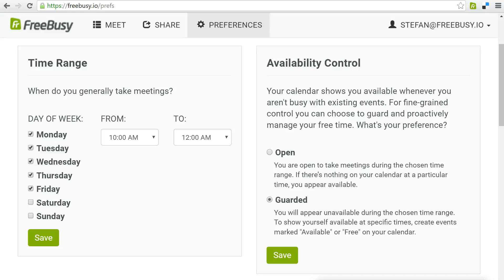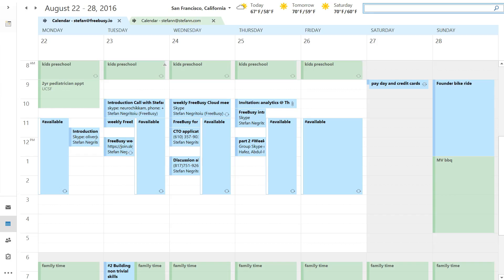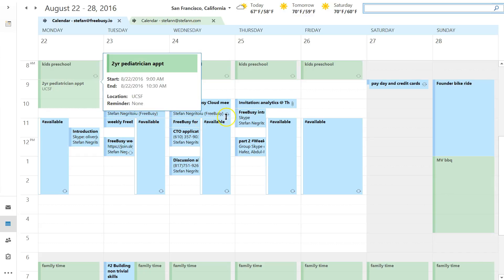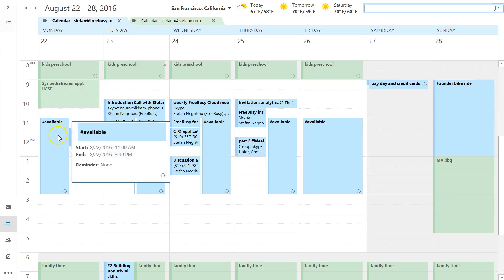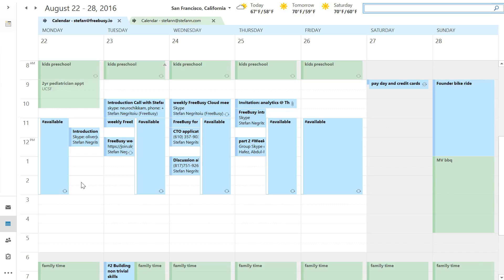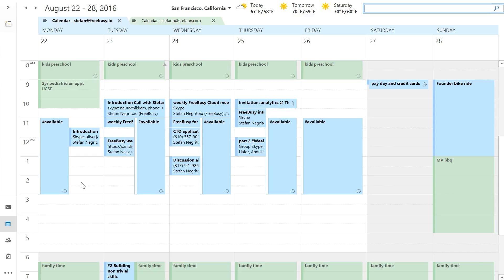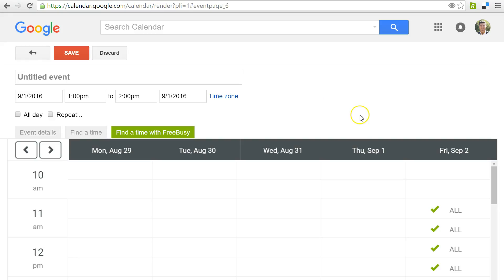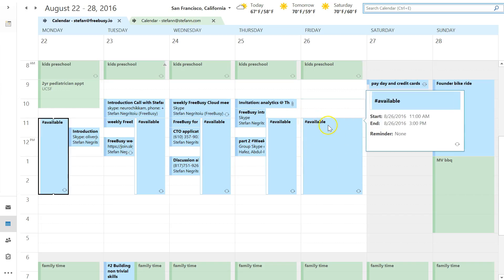FreeBusy Guarded Mode Tutorial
This is a tutorial on how to easily manage the times you are available to meet with others, by controlling your availability in FreeBusy with the Guarded Mode setting.

In FreeBusy we support Open and Guarded mode for how your availability is shown to other people when they want to meet with you. Open means you are open to take meetings so if there’s nothing on your calendar at a particular time, you appear available. Guarded means you will appear unavailable during the day. To show yourself available at specific times, create events marked "Available" or "Free" on your calendar.

To show you what this means let's take a look at my typical weekly calendar. What you see here is Outlook, although everything I'm about to tell you with any kind of calendar you are using. So what you see are a work and personal calendar overlapped in Outlook. Typically my mornings start with some family tasks then I go with some team meeting and then, very importantly, I want to somehow separate when I'm available to take meetings with clients vs. other things that I was to focus on. So what I've done here, on my schdule, is I actually created a block of time titled "available". This works in concert with the Guarded Mode setting in FreeBusy I'm only shown available when other people check my schedule to meet with me only at those times even though my calendar might be free other times as well.

Now, the reason I want to do this is because I want to structure my day such that in the morning I'm free and available to for team or internal meetings. So when my team check my schedule they see everywhere when I'm available, however when external people meet with me I want to optimize that for middle and the second part of my day. And so, this is how you do it. You create an appointment on your calendar and you can make it recurrent. The appointment is set to show as "Free" and I made it recurrent such that it repeats on weekdays from 11am to 3pm. This means that when somebody checks my availability, say they may use Google Calendar. They can install the Chrome extension we have for google Calendar and when they check the tab "Find a time with FreeBusy" the see that I'm not available Fridays at 10am. And that because the "available" time block starts at 11am.